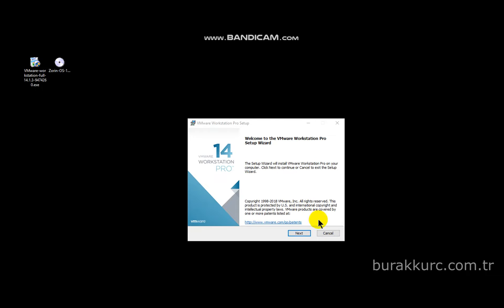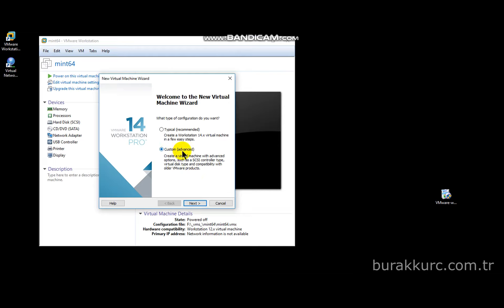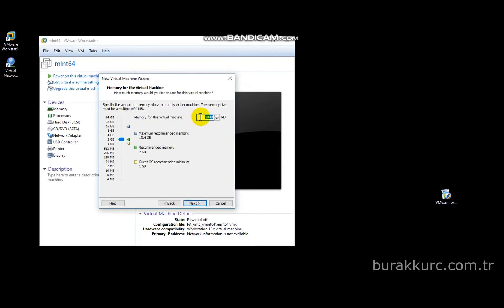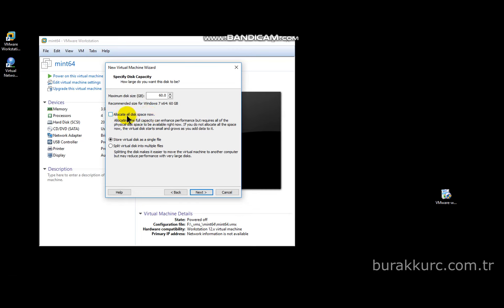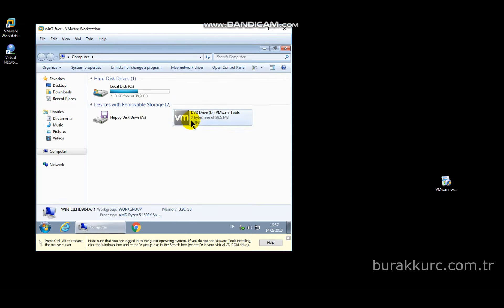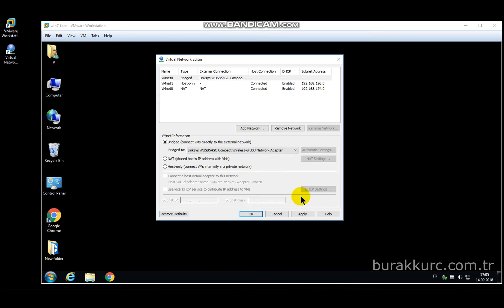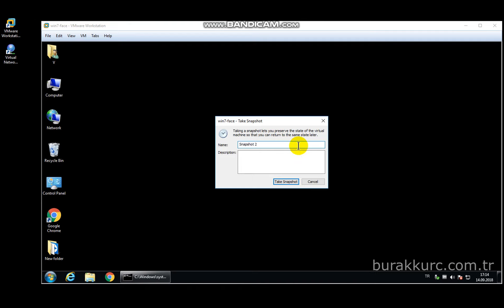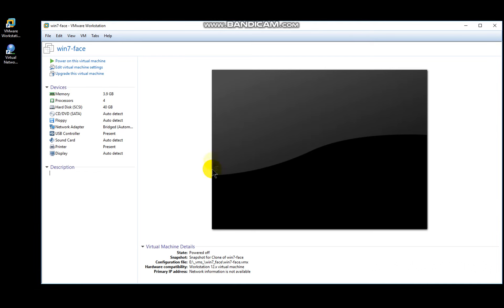How To Install And Configure VMware Workstation 14 Pro (Virtual Network Editor Setup)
Installation, configuration and running a test win 7 machine on VMware Workstation Pro. Also learn how to configure network editor.